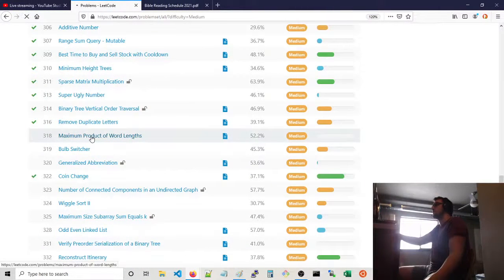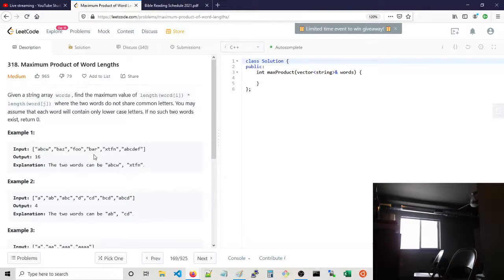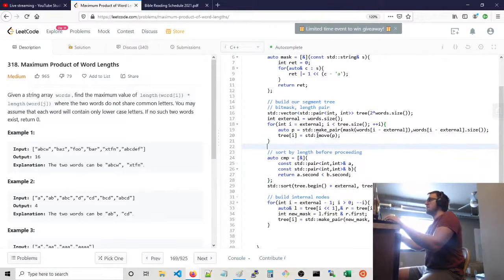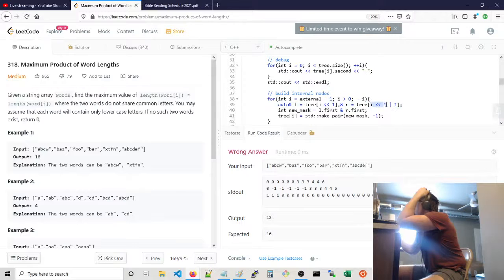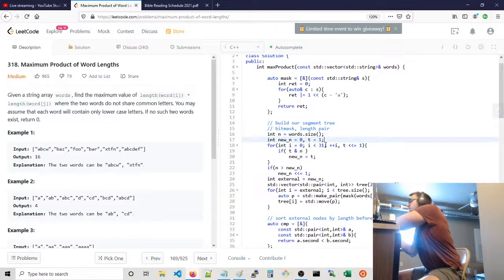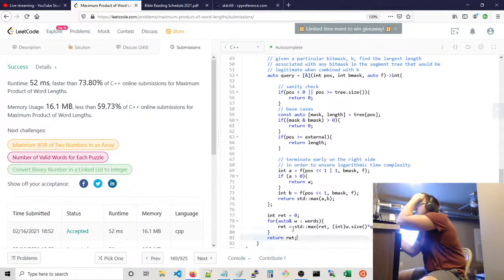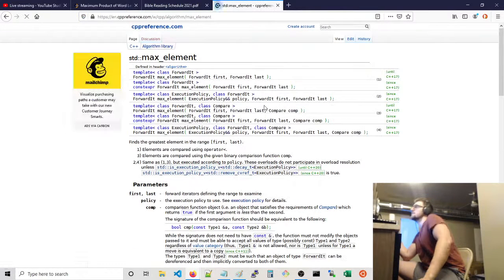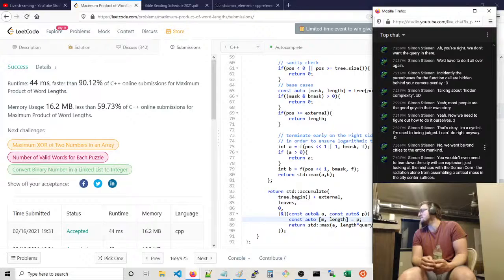Maximum Product of Word Lengths (Medium), C++, Leetcode